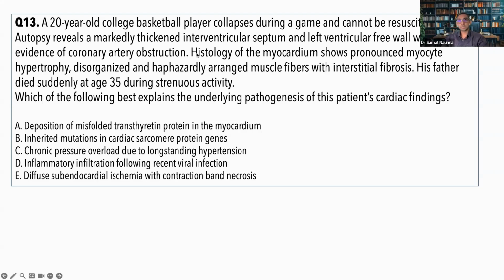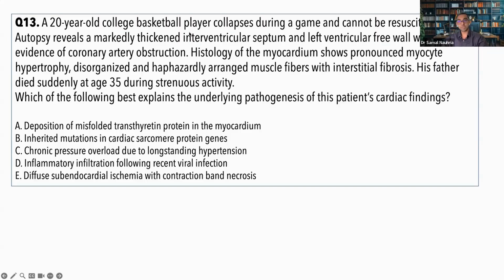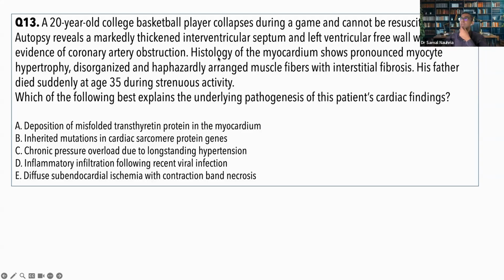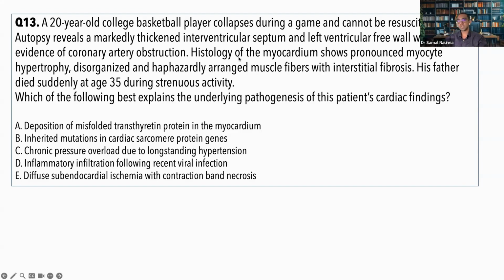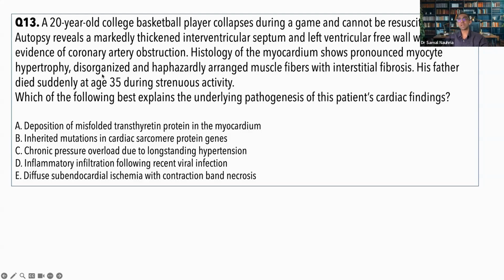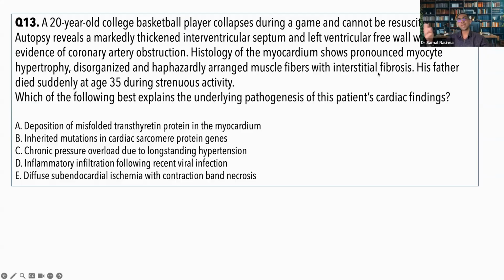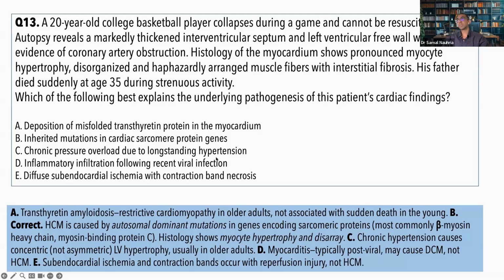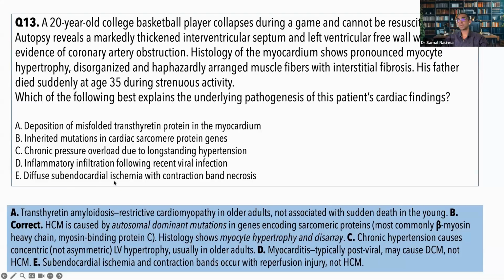USMLE Step 1 Question Dissection | Cardiovascular Pathology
Let’s break down a USMLE-style cardiovascular pathology question step by step! In this session, we’ll focus on how to read the stem, identify key clues, and apply the right reasoning to arrive at the best answer.

Learn the exam strategies that top scorers use to approach cardiovascular questions with confidence. Perfect for Step 1 prep, this dissection will sharpen both your knowledge and test-taking skills.